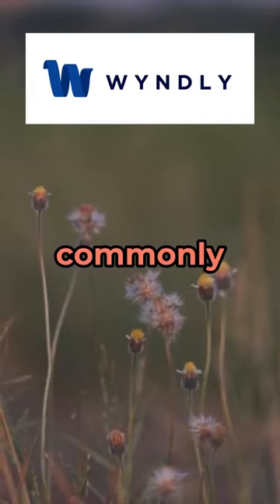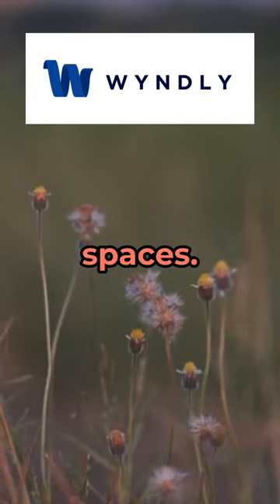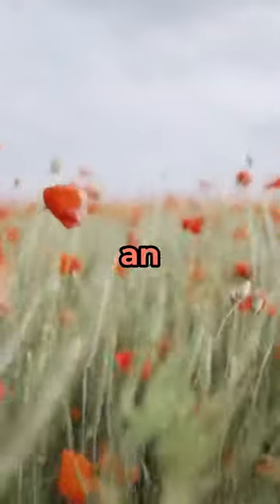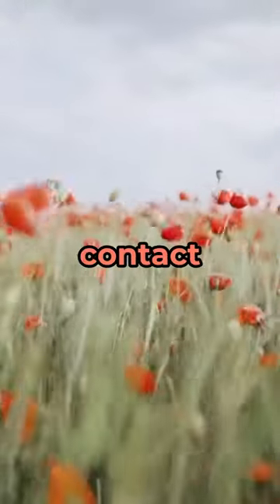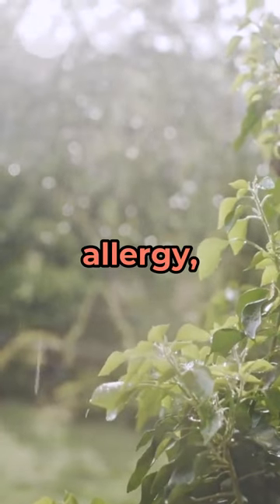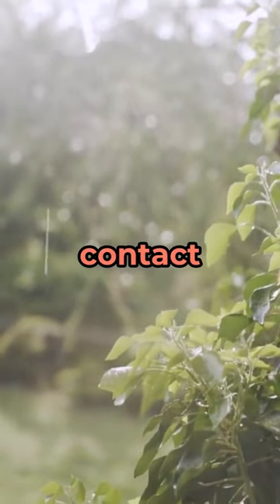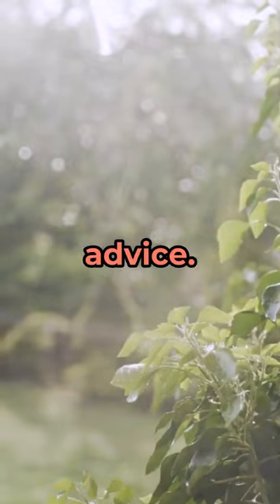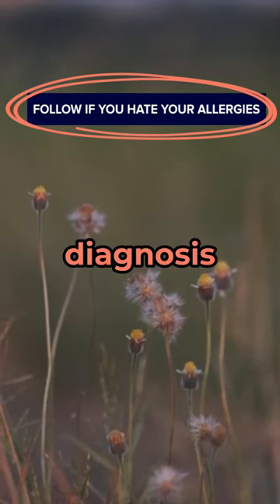Dealing with Sheep Sorrel Allergy: Symptoms and Solutions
Learn about the allergic reactions that can occur when coming into contact with sheep sorrel. Discover the symptoms and what to do if you suspect you have a sheep sorrel allergy. Stay informed and stay safe!

Wyndly gives you lifelong allergy relief with personalized treatment plans that train your body to stop reacting to your allergy triggers. Our doctors are dedicated to giving you the care you deserve.